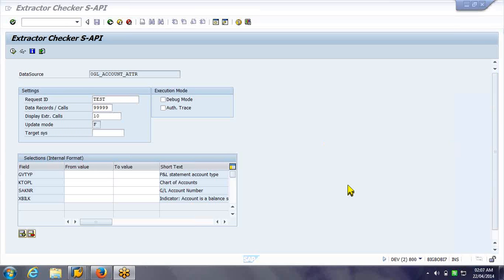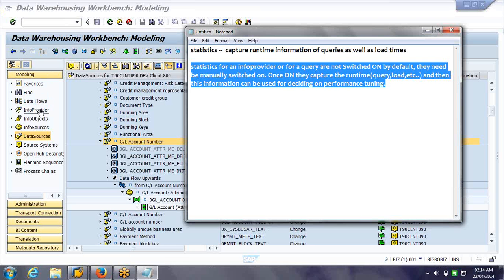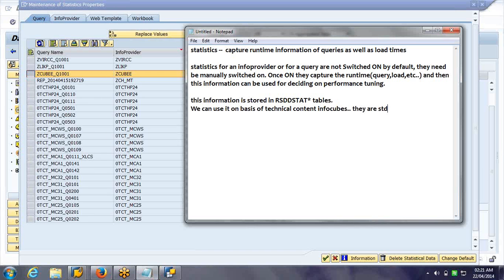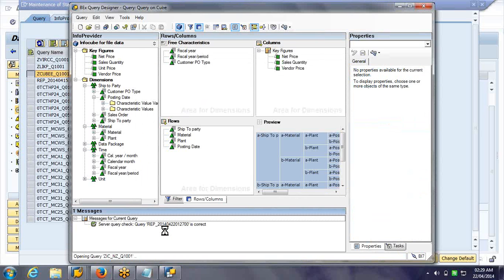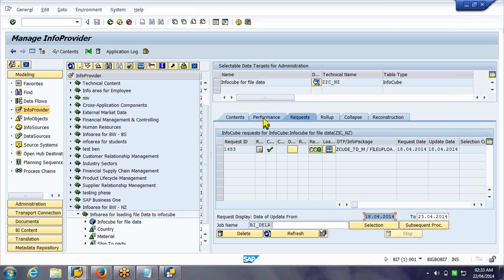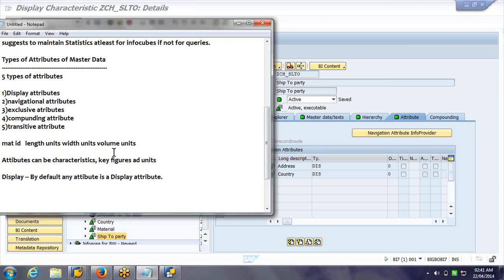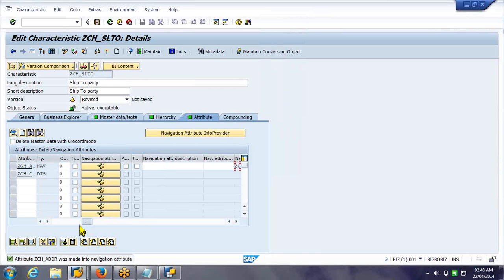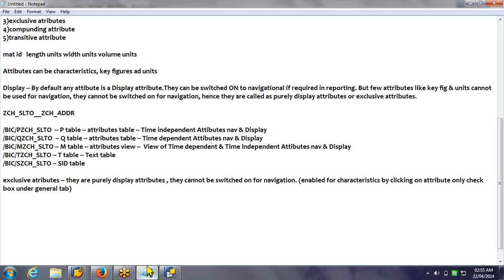SAP BW 7.3 Training Tutorials - Part 11